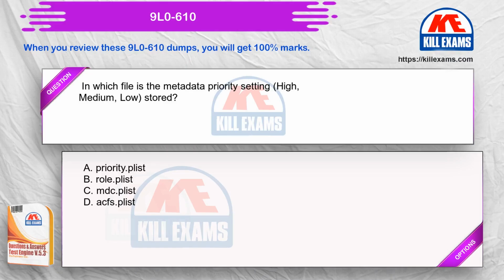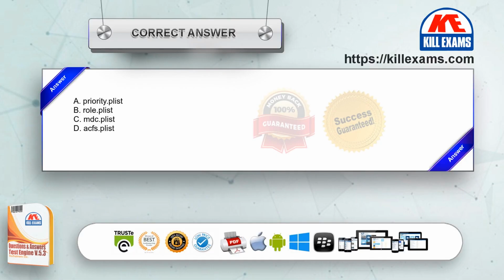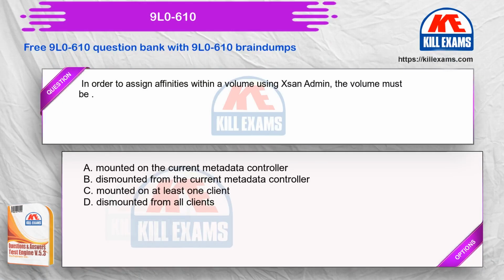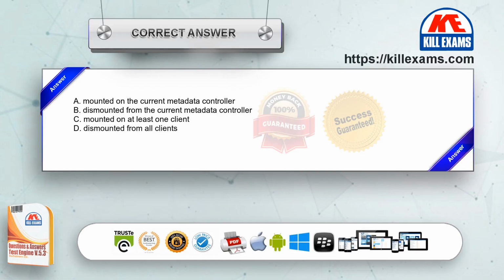9L0-610 - Xsan Administration v1.1 Real Exam Questions by Killexams.com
Just go through our 9L0-610 Actual Questions and Questions and Answers and ensure your success in real 9L0-610 test. You will pass your 9L0-610 exam with high marks or your money back. We have aggregated a database of 9L0-610 PDF Braindumps from actual test to get you equipped with PDF Dumps and Practice Test to pass 9L0-610 exam at the first attempt. Simply install our vce exam simulator and get ready. You will pass the 9L0-610 exam.